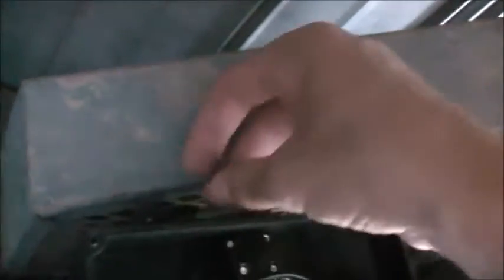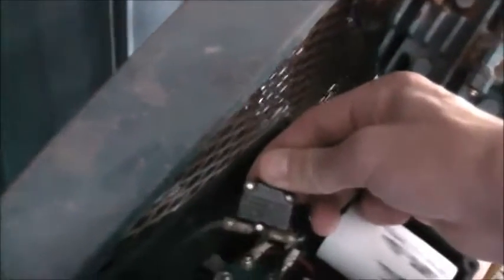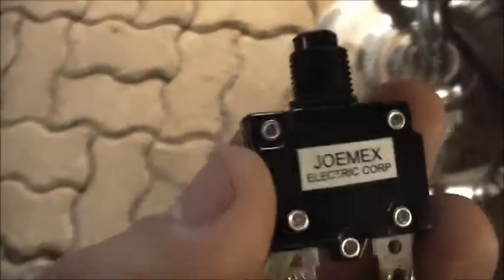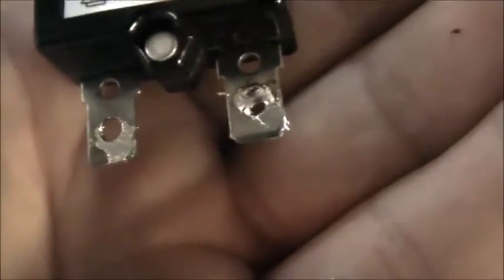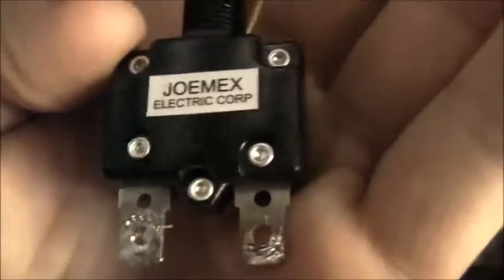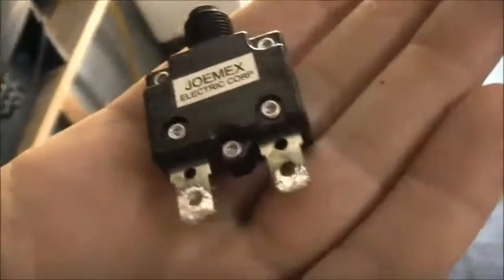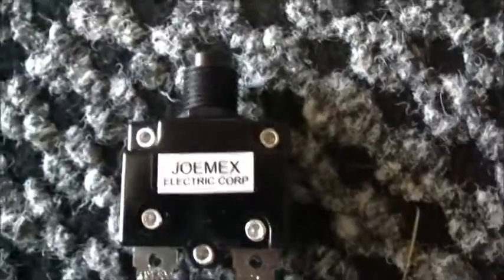Air Compressor Motor Circuit Breaker Replace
Better now, other one was too underrated